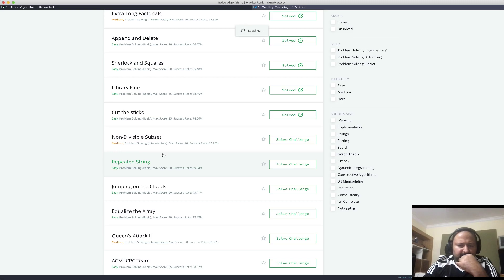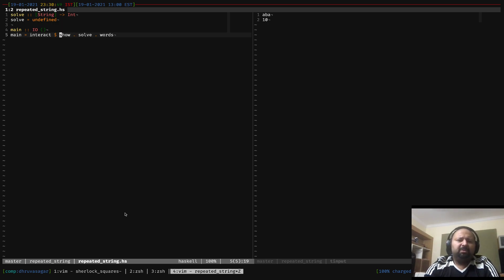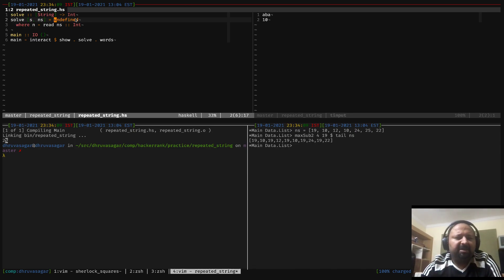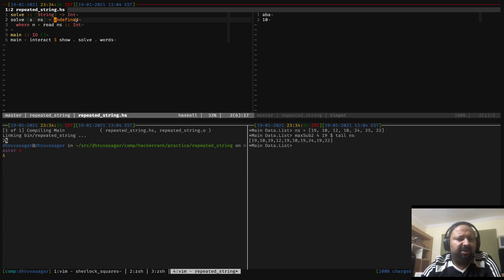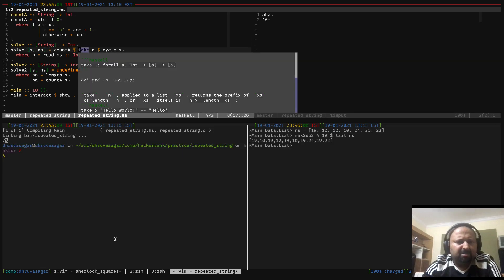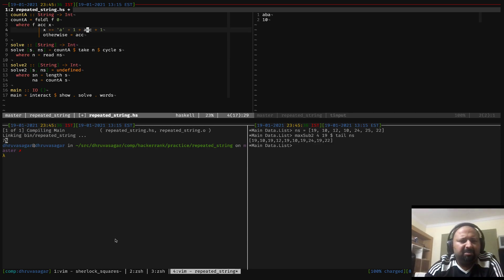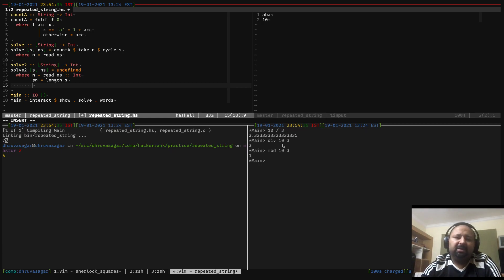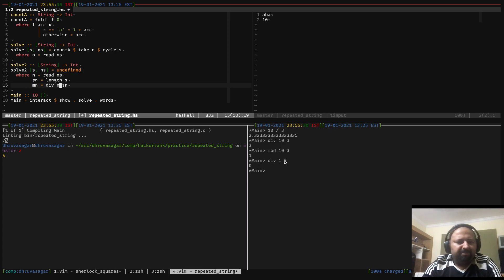HaskellRank - #1 - Repeated String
Inspired by tsoding, I am doing my own series on solving competitive problems using Haskell programming language. Because it's fun and we all get to learn some.

Here we focus on some haskell basics like function declaration, type signatures, function composition, guards, where clause and using interact for IO.